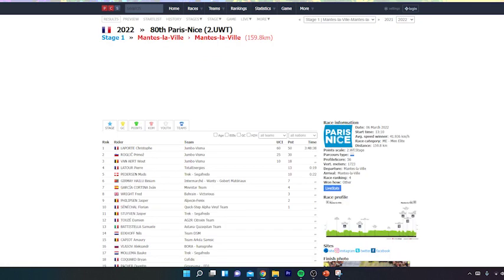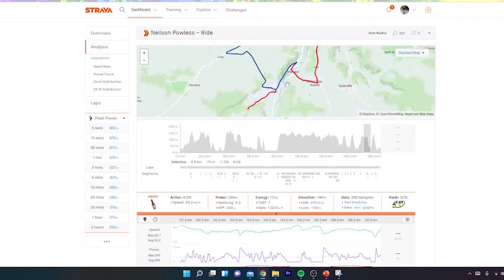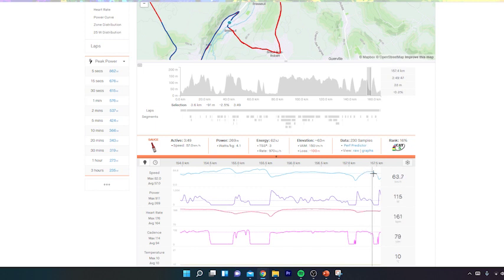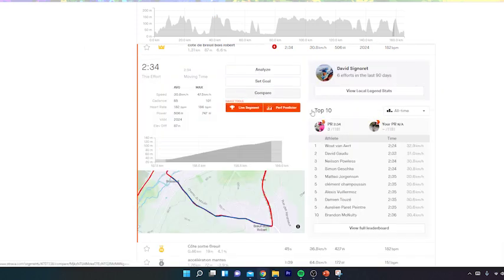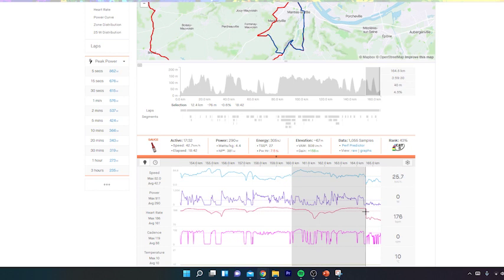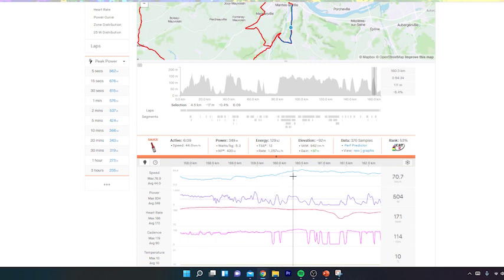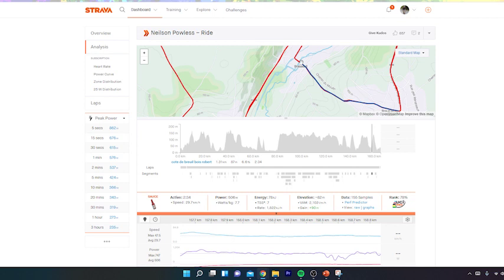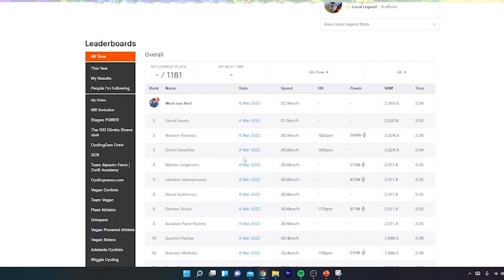Jumbo Visma destroy EVERYONE - ANALYSIS!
I go through exactly how Jumbo Visma demolished the peloton with smart tactics and strong legs